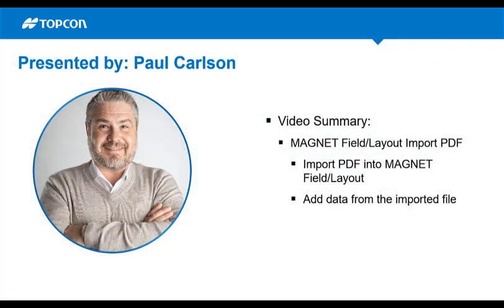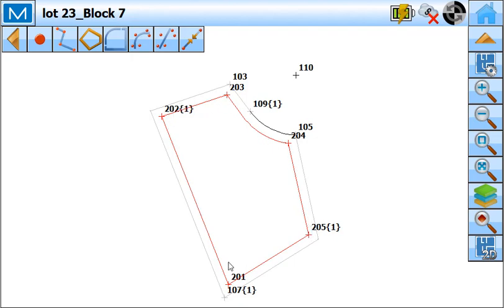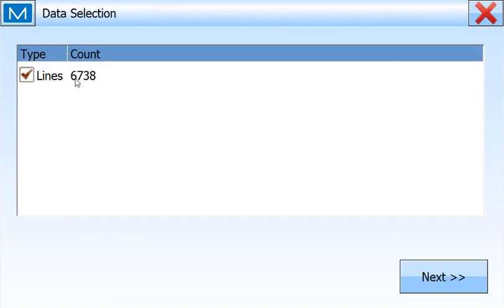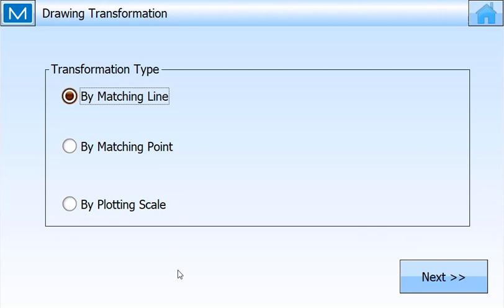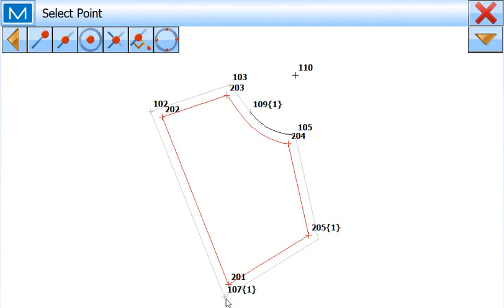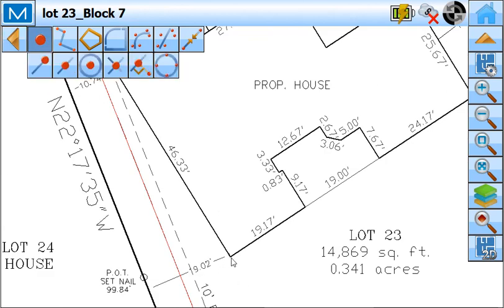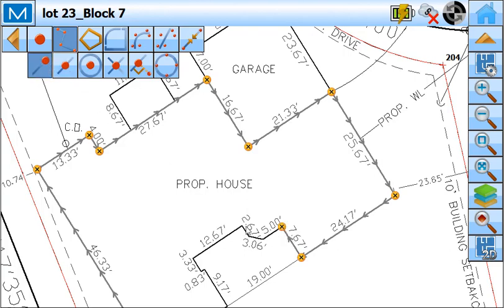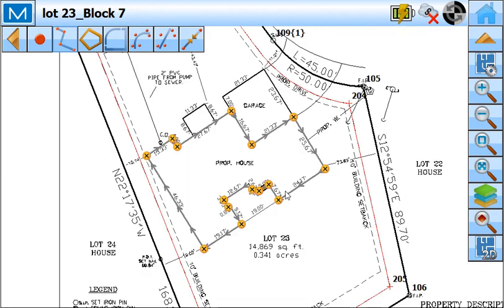MAGNET Field Layout - Import PDF's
Join Topcon's Paul Carlson, Director of Software Sales as he demonstrates how to import PDF's into MAGNET Field Layout, for point creation and layout purposes.